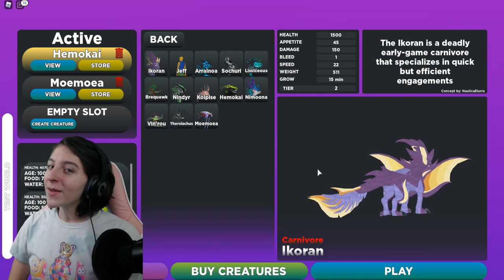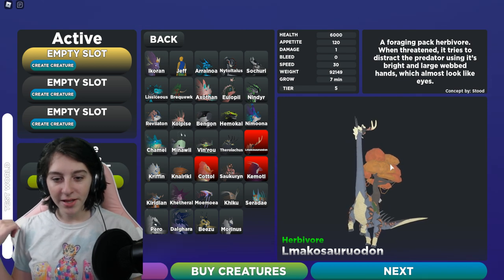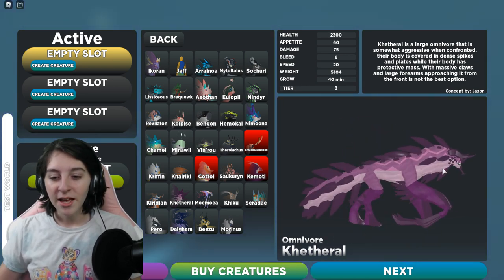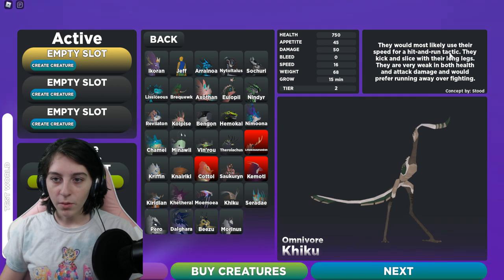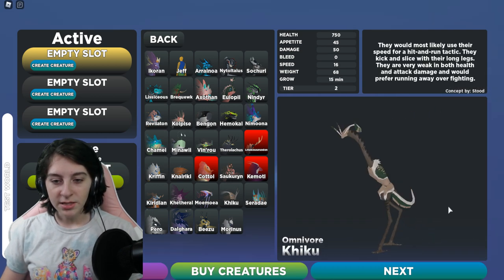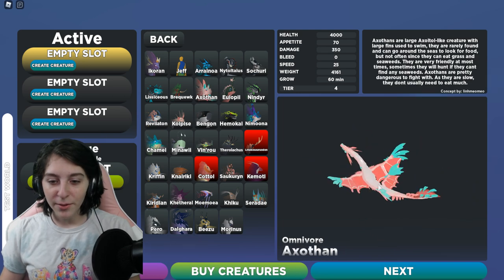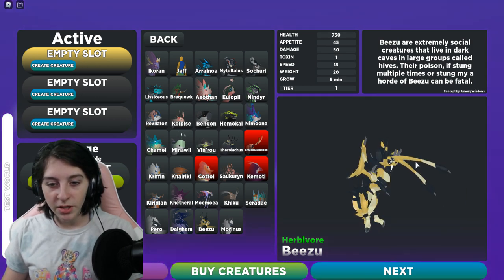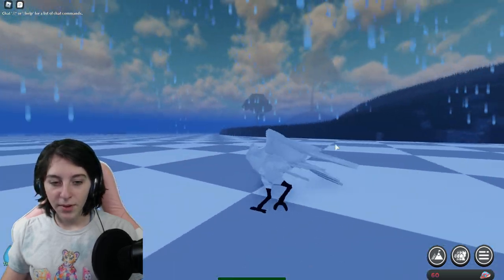CREATURES OF SONARIA Play as a STICK in the TESTING WORLD ERYTHIA Gave Me!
Roblox CREATURES OF SONARIA Play as a STICK in the TESTING WORLD ERYTHIA Gave Me Access To!